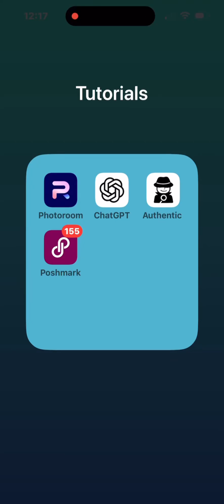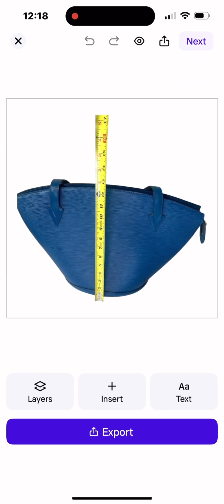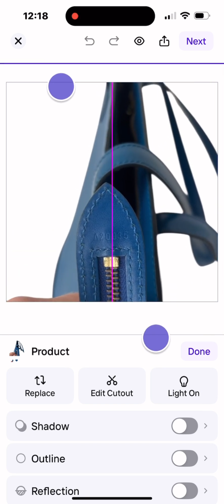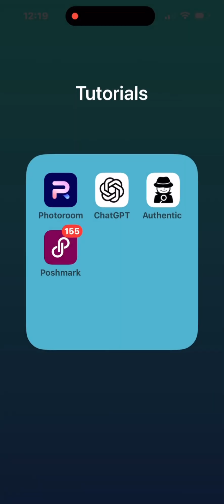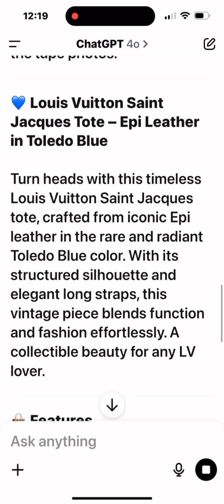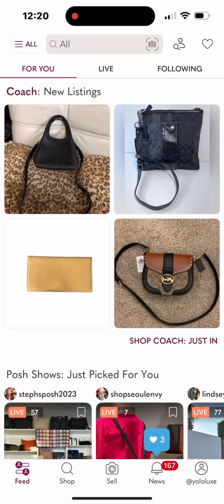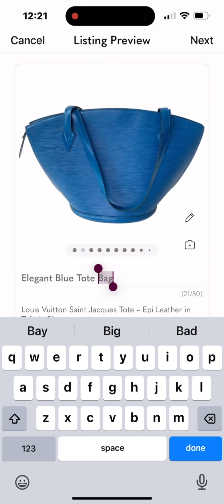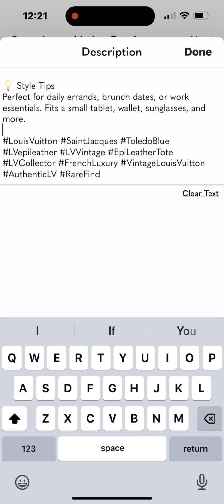How to use Photoroom and ChatGPT for Poshmark Listings and increase sales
Step-by-step tutorial on how to use the Photoroom app and ChatGPT to optimize your Poshmark listings ￼and increase visibility and sales!